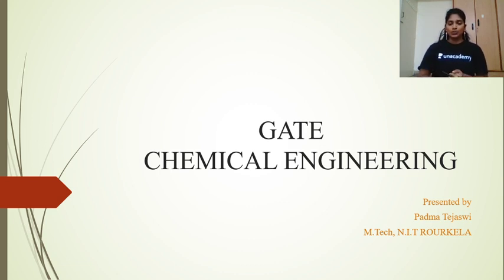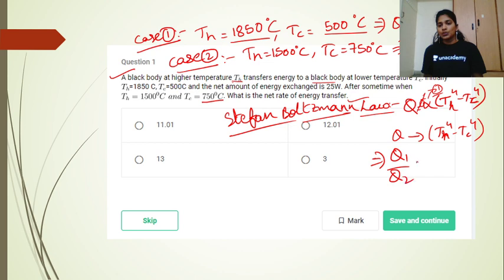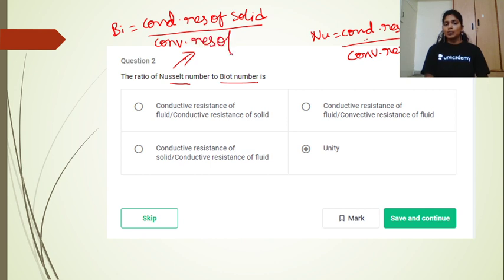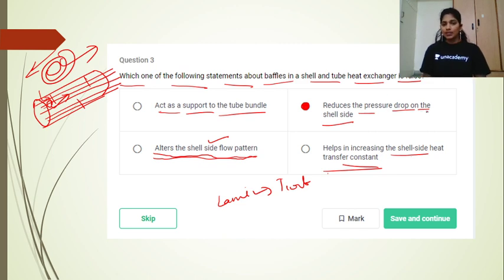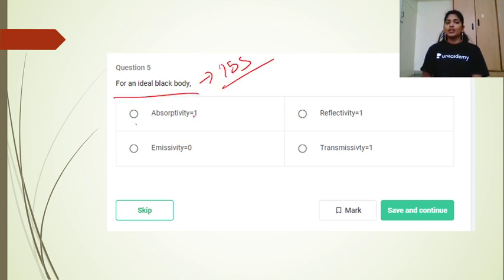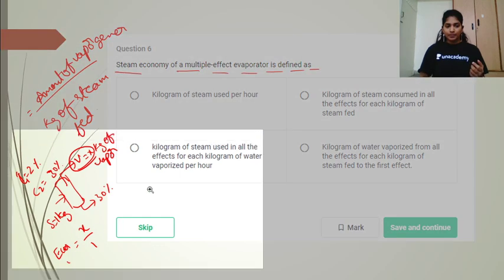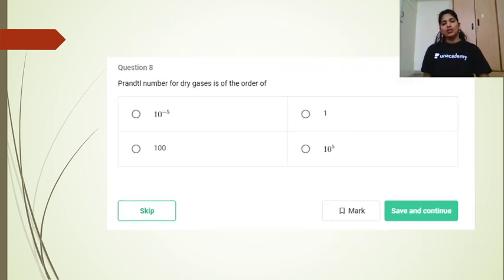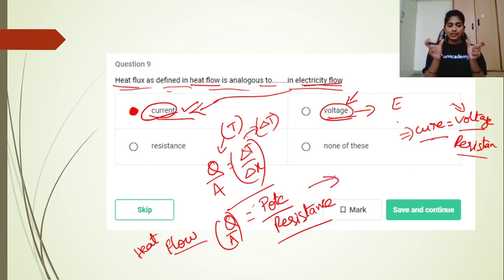Analysis of Quiz-1 (Heat Transfer) | Chemical Engineering | Tejaswi Nuli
In this session, Educator Tejaswi Nuli will be conducting quiz analysis for the quiz conducted on 15th December on Heat Transfer for Chemical Engineering. The topics covered in the quiz session will be revised. A few tips on how to solve questions easily will be discussed.

Unacademy Plus Subscription Benefits:
1. Learn from your favorite teacher
2. Dedicated DOUBT sessions
3. One Subscription, Unlimited Access
4. Real-time interaction with Teachers
5. You can ask doubts in the live class
6. Download the videos & watch offline